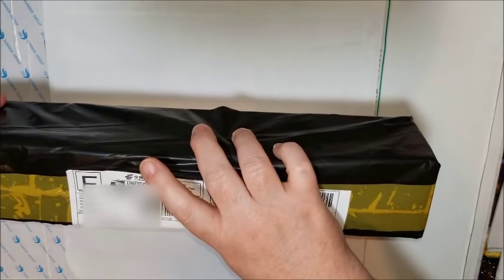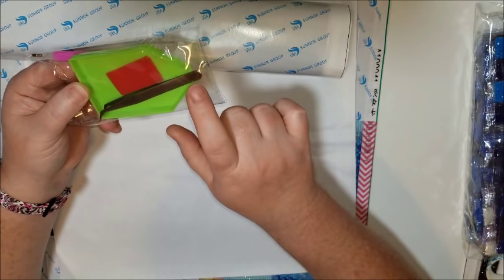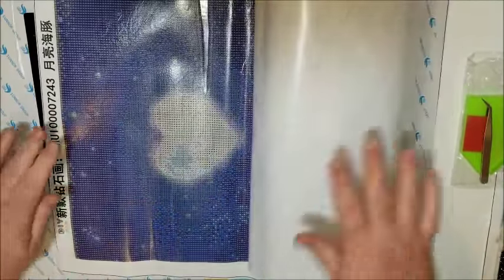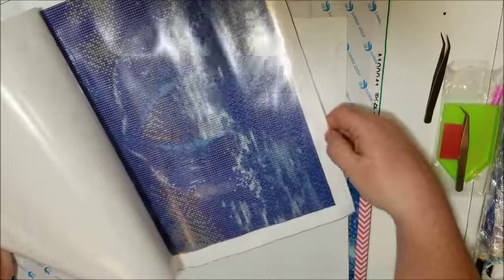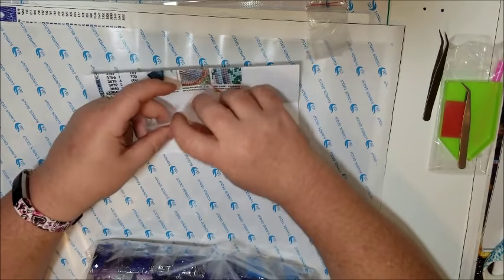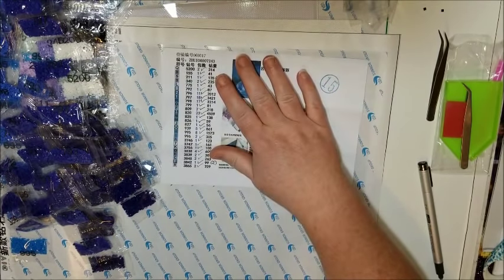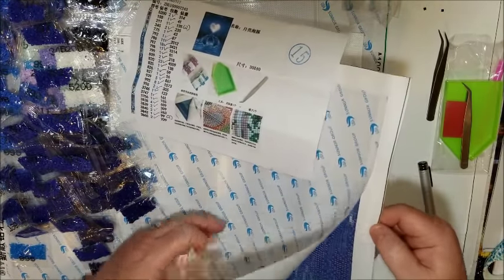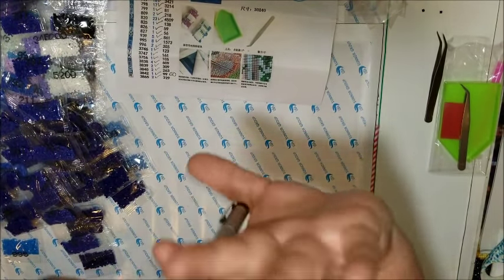Diamond Painting Unboxing and First Impression - Zhui Star Official Store on Ali Express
This is my first time ordering from this store, so I am not sure what to expect.  Here is a link to this painting: